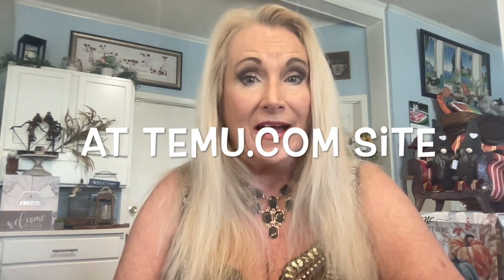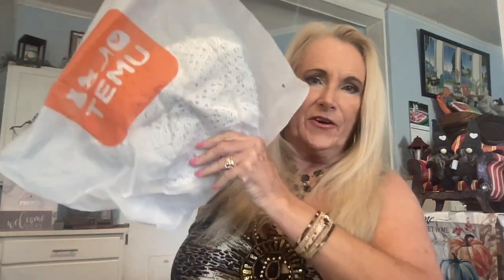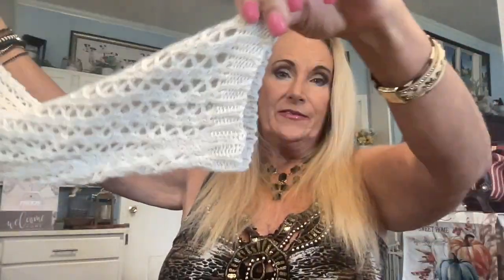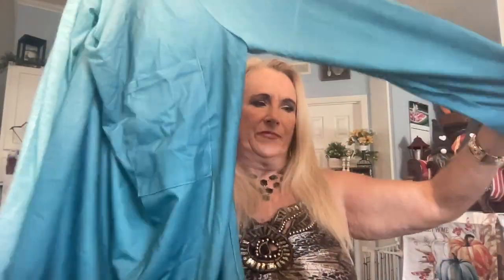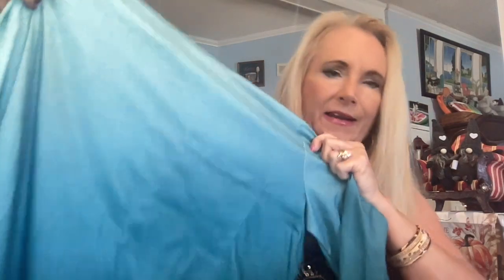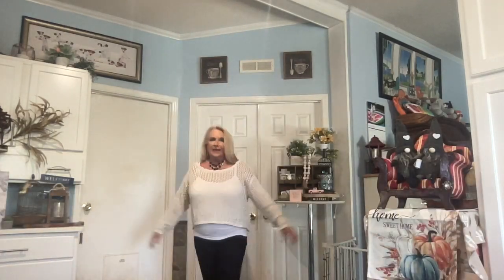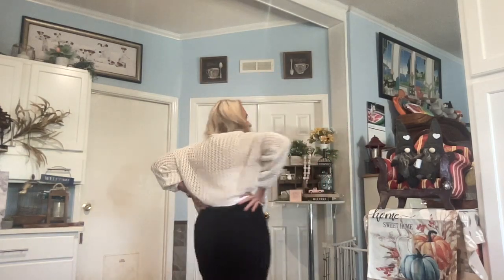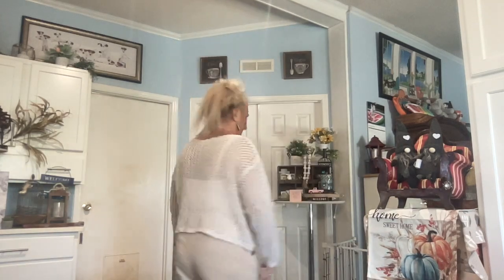TEMU | MASSIVE FALL SALE | 50% OFF | NEW FINDS BACK TO SCHOOL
🎁Coupon code: inc76154 for an EXTRA 50% off!

to join the Temu Affiliate Program today!

😱 If you're an influencer with an established social media following, you can earn commission and get FREE products by signing up via this

save 10% code:  MISSJACKIERUSSELL

Current Active Giveaways:

I Won So Can You ends 9/3/23
 • HAPPY MASK MONDAY!  FRIEND MAIL/ I WO...

FABFITFUN TRIPLE CROWN BATTLE COLLAB END 9/9/23
 • FABFITFUN Customized FALL 2023 Triple...
 • FabFitFun Fall 2023 Box | Triple Crow...

2K Celebration Giveaway #1 ENDS 9/25/23
 • 2K Celebration Series / Giveaway 1
 2K Celebration Giveaway #2 Ends 9/25/23
 • 2K Celebration Series / Giveaway #2

Basic Rules of all giveaways:
1. Must be 18 or over...2.   Must have USA  Address unless otherwise stated in video  ..3. Must be publicly subscribed to channel and/or all channels when stated...4. Use code word in a sentence.  5.  Youtube or brands mentioned are not affiliated with any giveaway.  6.